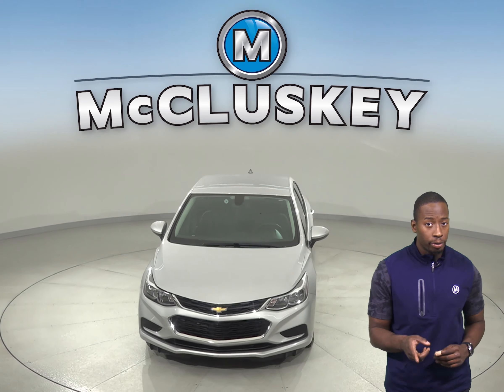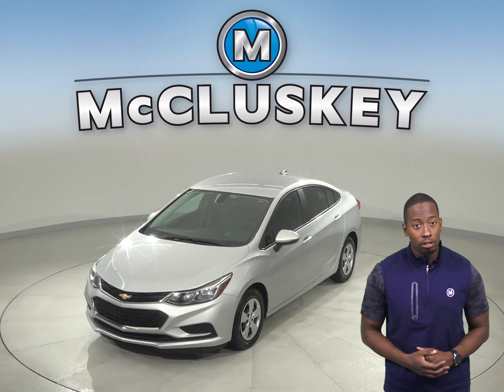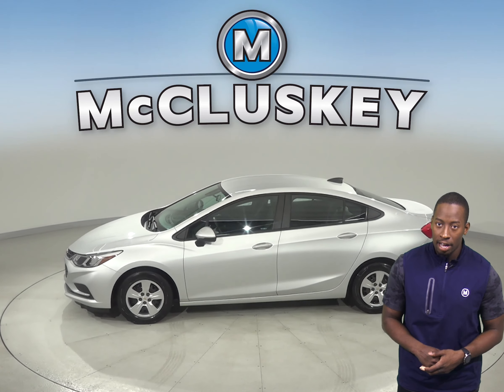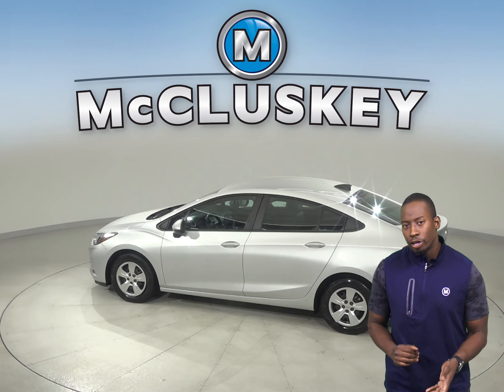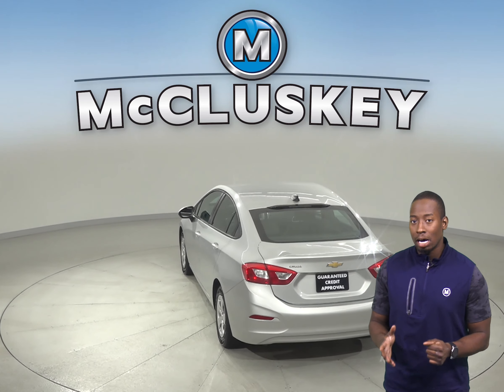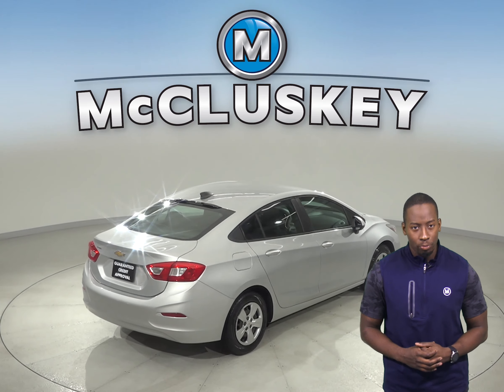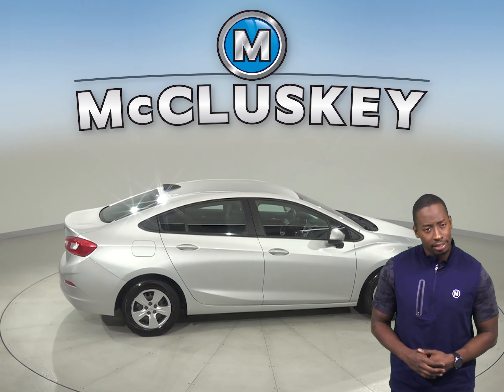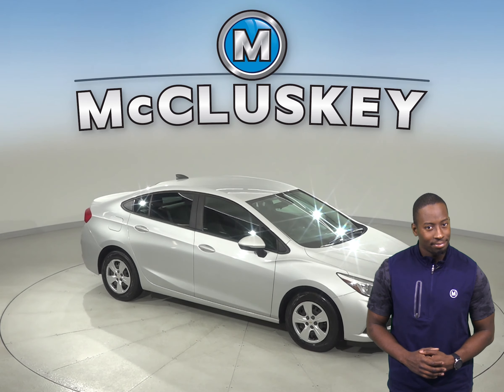C13575NA Used 2017 Chevrolet Cruze LS FWD 4D Sedan Silver Test Drive, Review, For Sale -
Challenged credit?